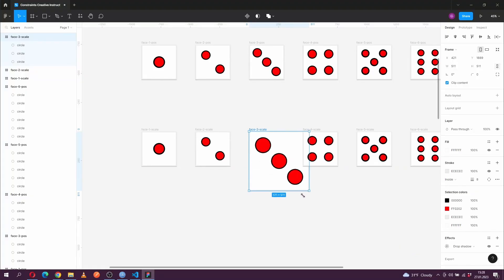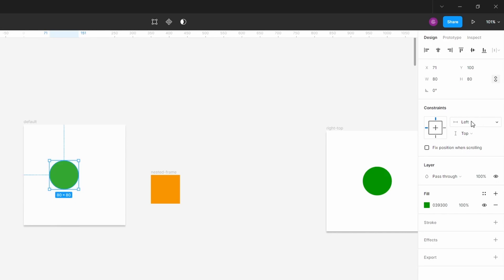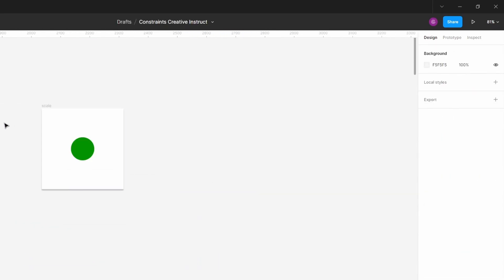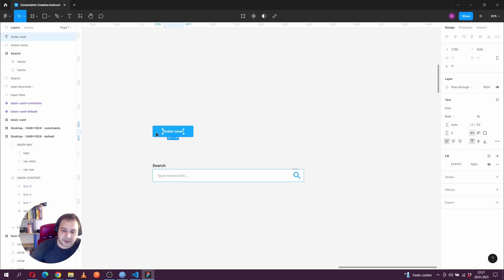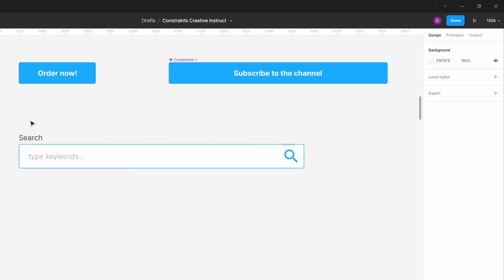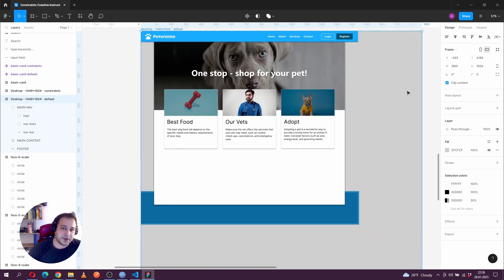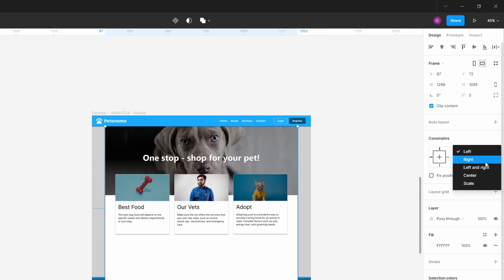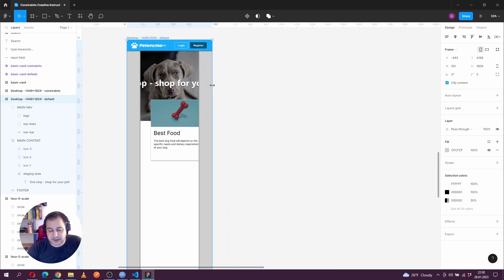Get Figma Constraints Under Control - Practical & Real-Life Examples for UI/UX Designers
Properly use constraints in Figma to make your life easier when you resize a component or layout. This productivity hack will change the way you work with Figma, so if you're a beginner UX/UI Designer - you'll be glad to follow on this with some warm-up exercise and practical tutorial challenge.

Sound:
Music from Uppbeat (free for Creators!)

Chapters
00:00 Why you need to know Figma Constraints?
01:04 The Basics Explained - with Visual Examples
04:23 UI Challenge - remake the dice faces
05:06 Components using Figma Contraints
07:54 Setting Figma Constraints to a Full Web Page
11:44 Closing Thoughts!